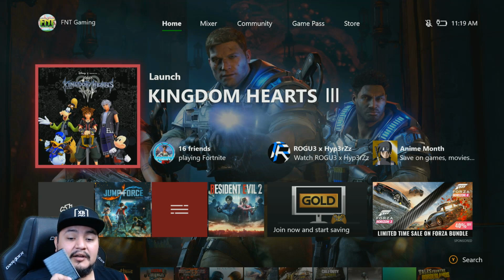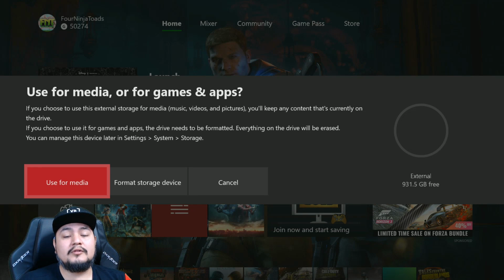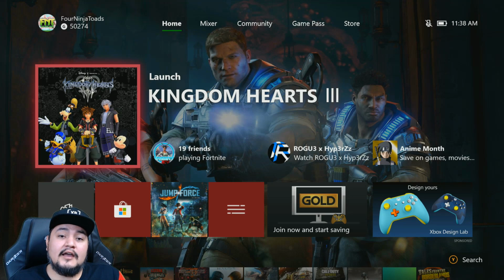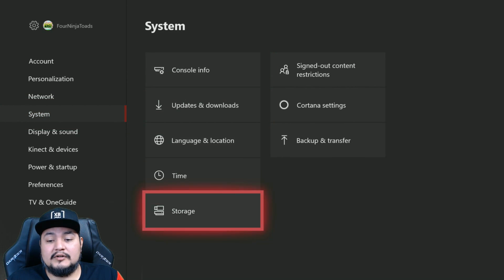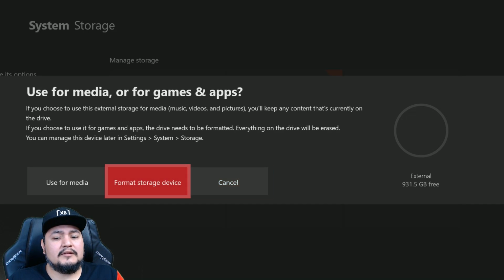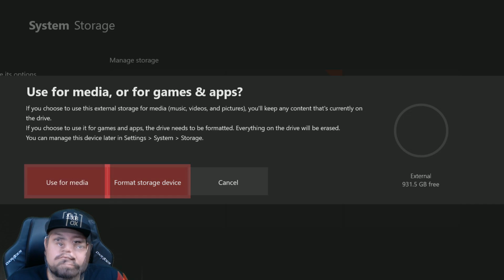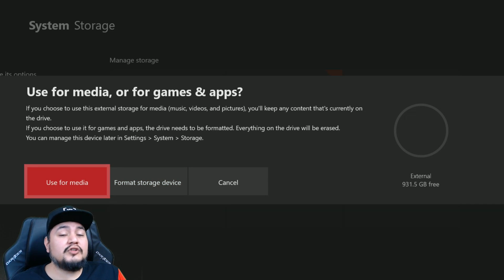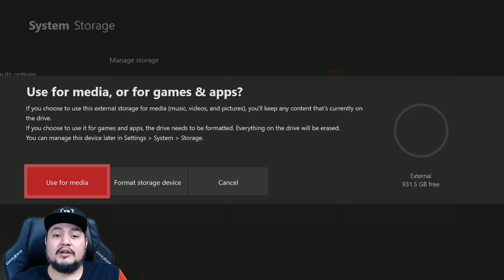How to Format your External Hard Drive for Xbox One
This is the external hard drive that I use for my Xbox One X:
(paid link)

Become a Paid Member today!